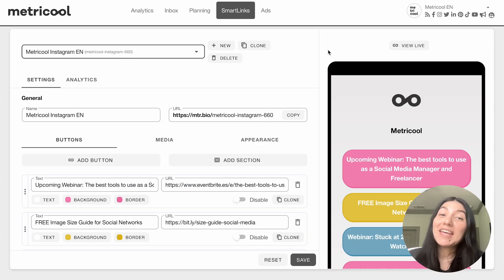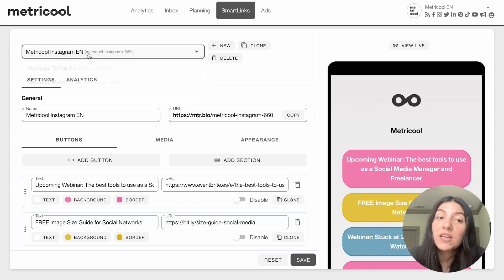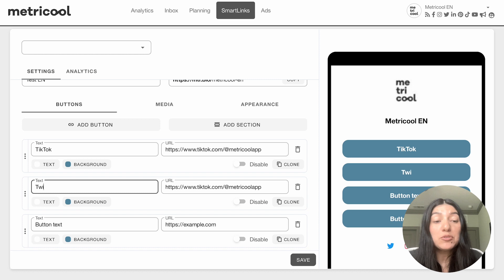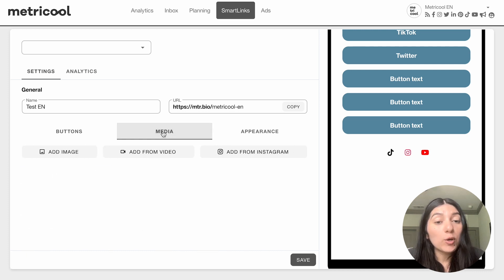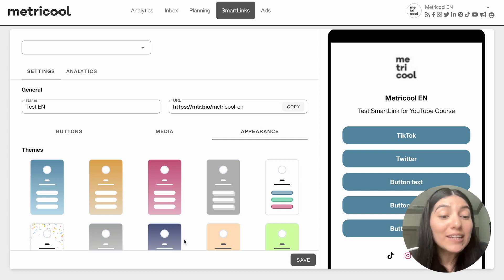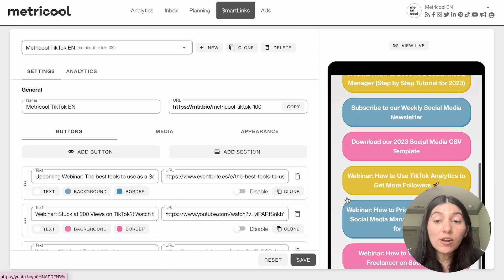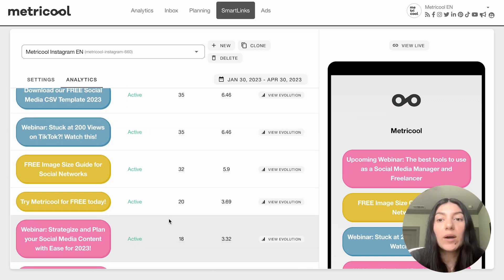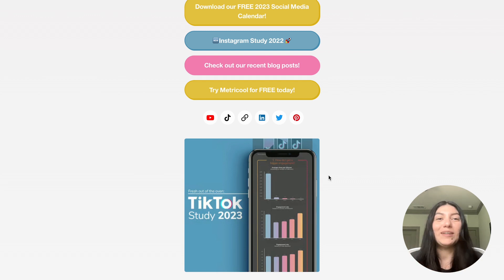Get the most out of your LINK IN BIO with Metricool SmartLinks | METRICOOL TUTORIAL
Increase your social media impact with Metricool SmartLinks! In this step-by-step tutorial, we'll guide you through using Metricool SmartLinks to group multiple links into one, overcoming the limitations of platforms like Instagram, TikTok, and Twitter.

TIMESTAMPS ⏱️
00:00 Intro
00:39 What are SmartLinks?
01:43 How to create your SmartLinks
05:16 How to add links to your Instagram posts
06:08 How to customize your SmartLink
07:27 Link in bio strategy
09:08 SmartLinks Analytics